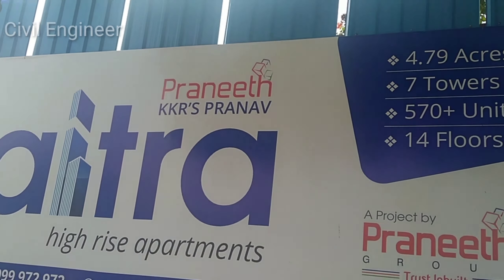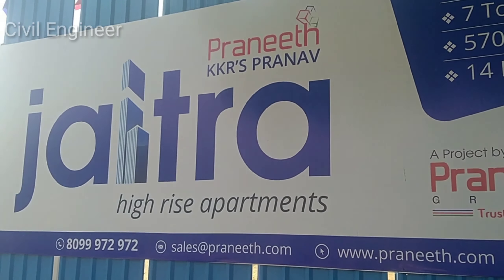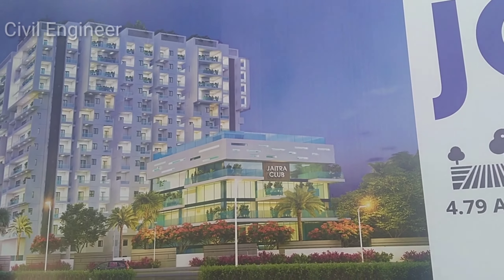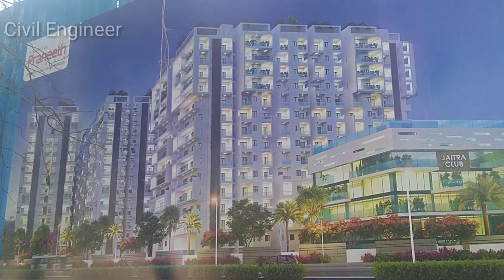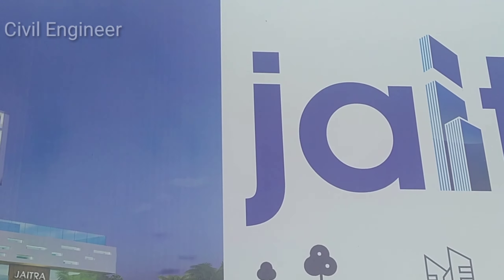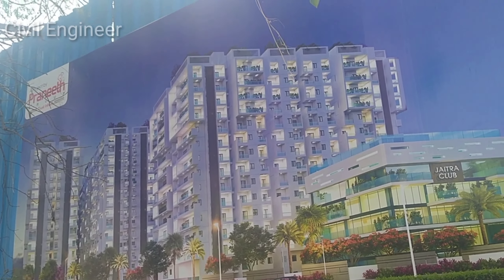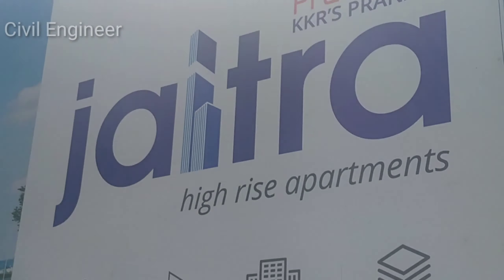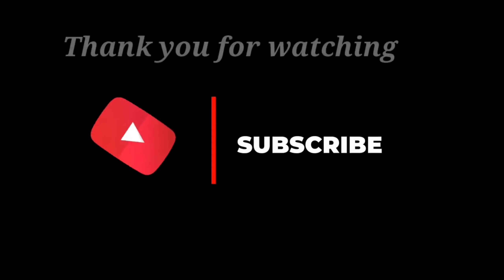PRANEETH PRANAV JAITRA @Hydernagar | Pre Launch Project in Hyderabad | 2&3BHK Flats | Civil Engineer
PRANEETH PRANAV JAITRA @Hydernagar | Upcoming Project | Pre Launch Project | 2,3BHK Flats for Sale